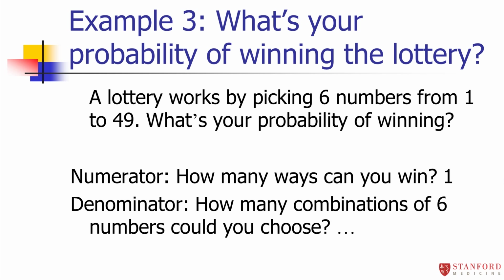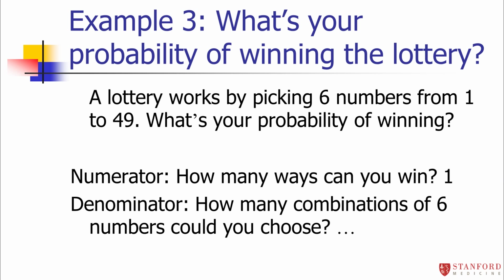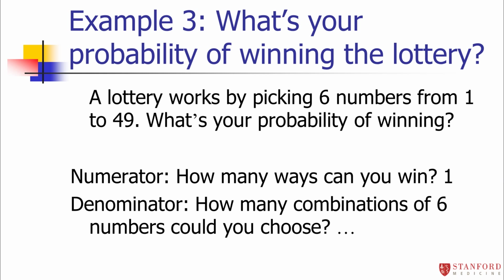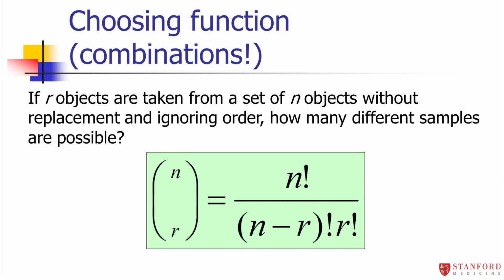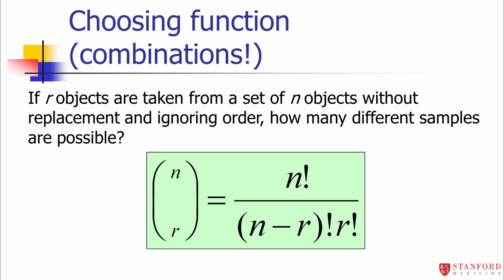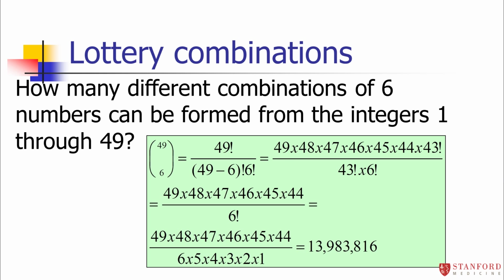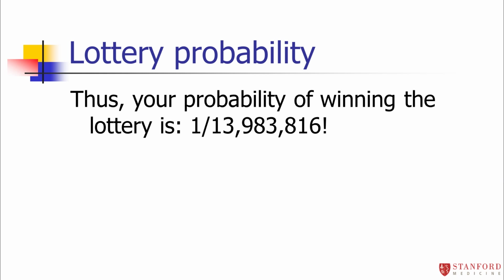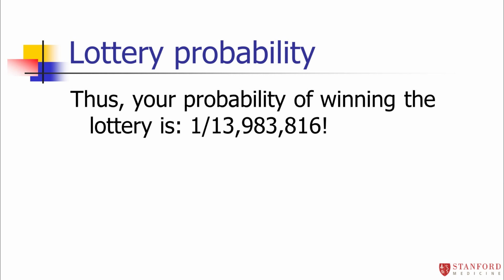MedStatsUnit3_Mod1_Part4